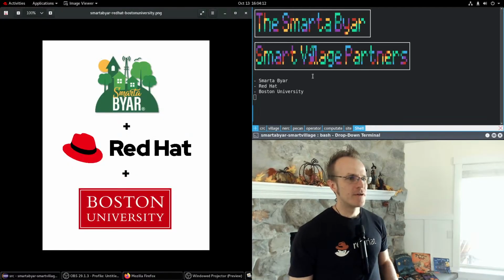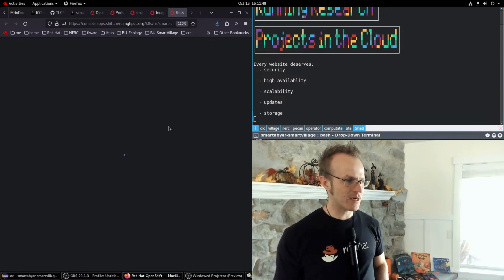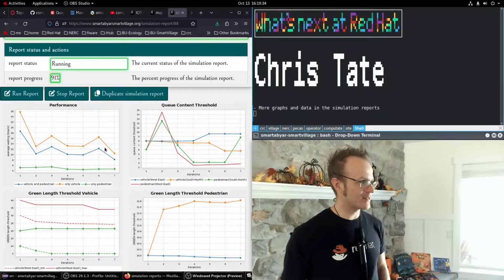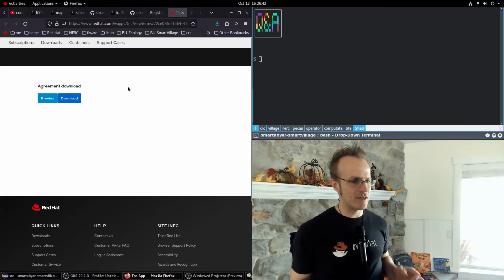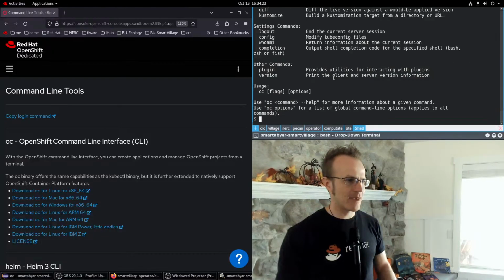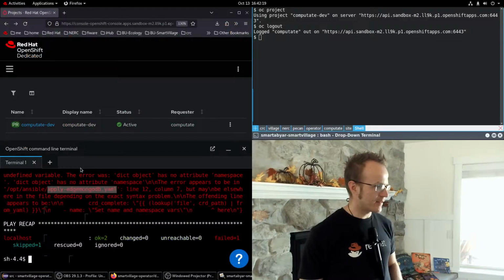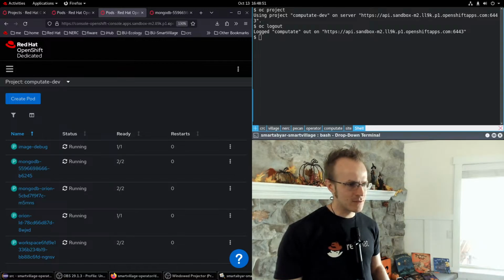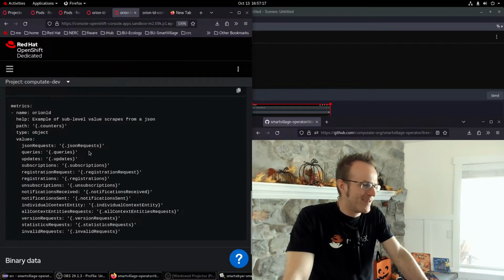FIWARE Hackathon on Red Hat OpenShift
Learn about the latest standards for open source application development in the cloud and at the edge. Christopher Tate is a Red Hat Principal Software Engineer in Red Hat Research, Red Hat Social Innovation Architect and founder of Red Hat's first FIWARE Innovation Hub. He will teach you about the latest standards for deploying Hybrid Cloud applications. Bring your own laptop if you want, or try things out later on your computer at home

What you will learn:
- How to launch a free Red Hat OpenShift Developer Sandbox in the cloud to run the Smart Village Platform or your own applications
- Red Hat + FIWARE edge device technology, standards, and deployment